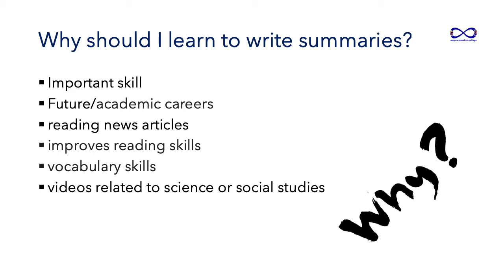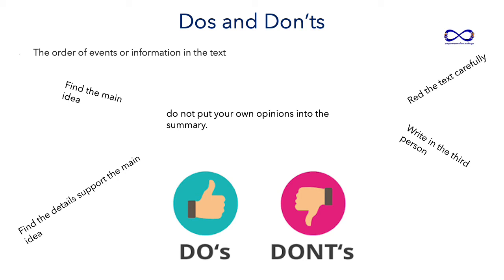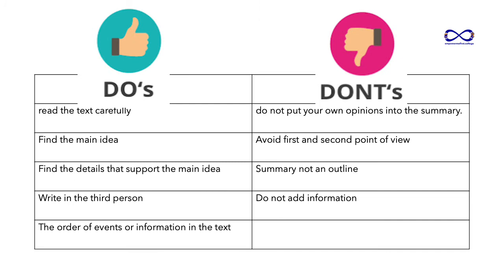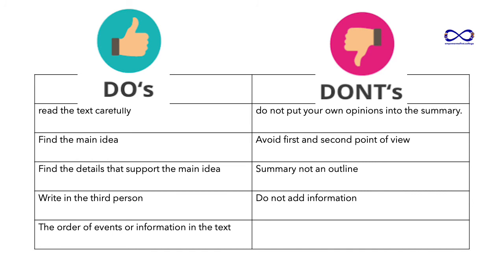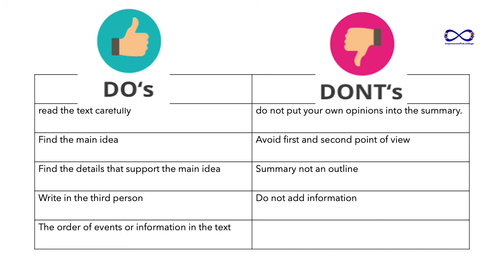English unit 2, lesson 2 - how to write summary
In this lesson you learn how to best write a summary.